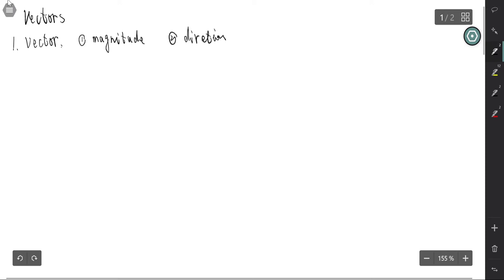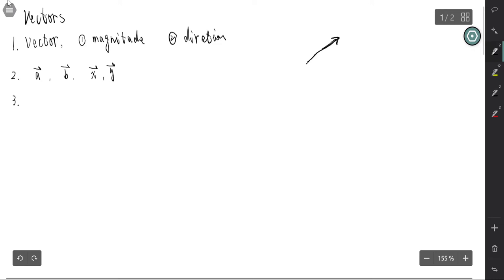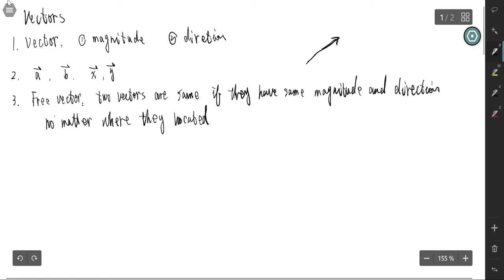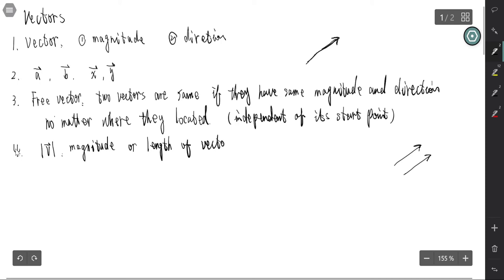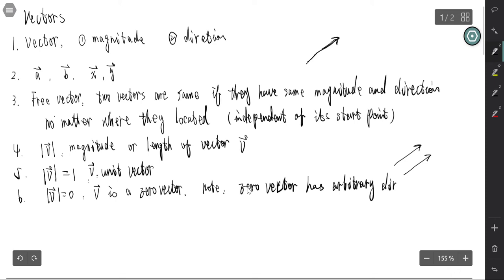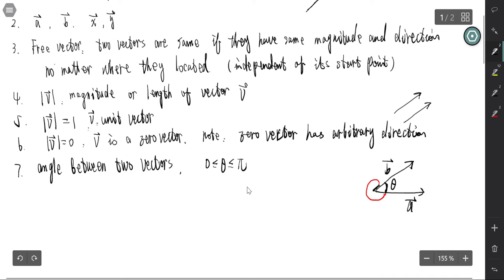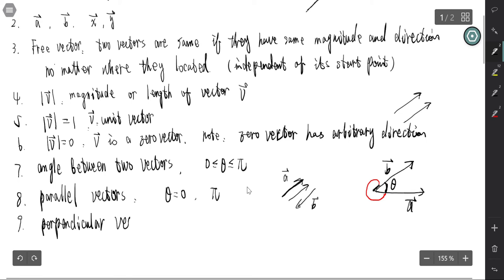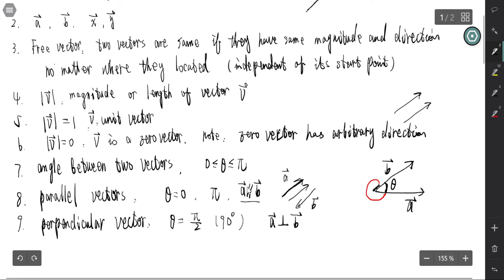calculus of several variables (1): basic concepts of vectors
definition of vectors, free vectors, equivalent of two vectors, length, angles of vectors